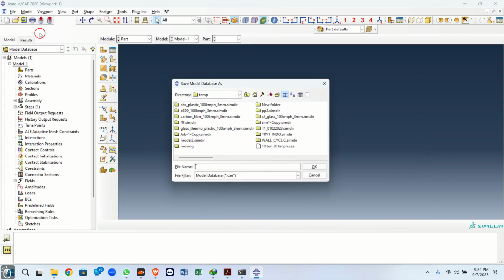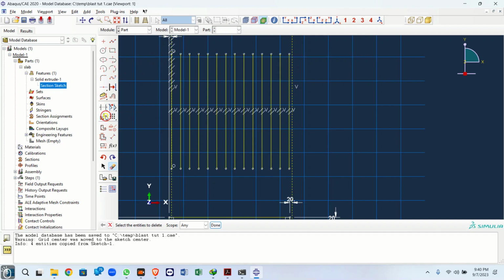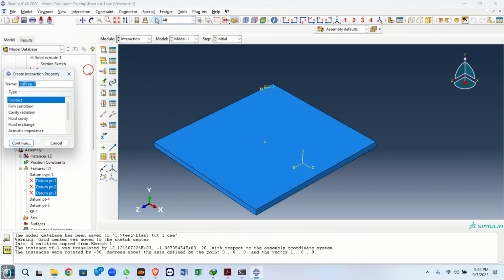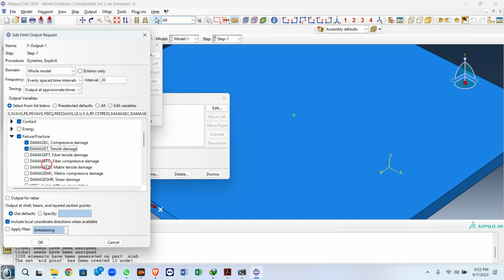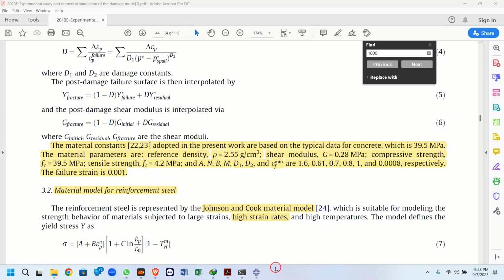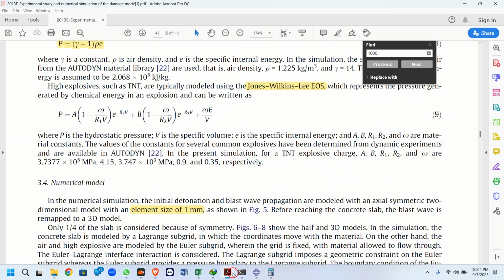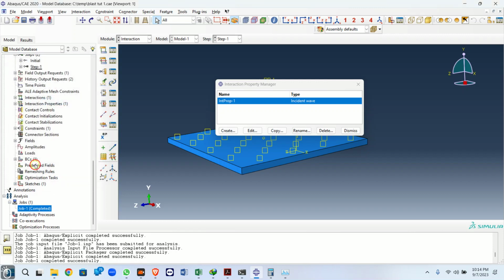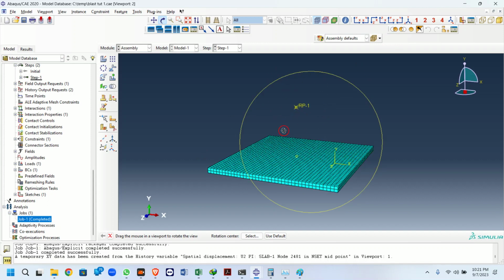Blast load Tutorial in ABAQUS || RCC slab subjected to blast load in abaqus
Thanks Me by Joining
There is a Join Option
Give Your Contribution to keep the Tutorials Free
Contact in (paid Service)
I am an expert in simulating complex engineering problems in ABAQUS CAE.
Qualifications:
B.E. in Civil Engineering
M.Tech in Structural Engineering
Ph.D in Bridge engineering (Vehicle bridge interaction)
I can help you to save your time in doing your Abaqus projects.
Paid services:
1)One-on-one tutoring on Zoom, Google meet, Team viewer, AnyDesk, skype, or WhatsApp
2) High-quality simulations for thesis, exercises, and industrial projects
3)Answering your questions about Abaqus and about your problems in performing correct and exact simulations
4)Producing special tutorials according to your needs in Abaqus
5)Troubleshooting your Abaqus models and correcting the mistakes
the cost of the services depends on the subject of your project